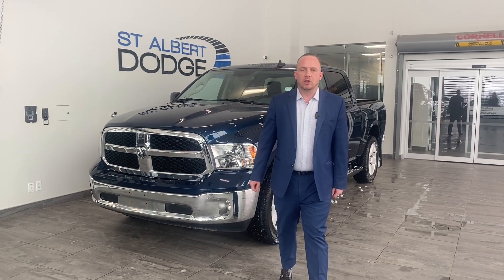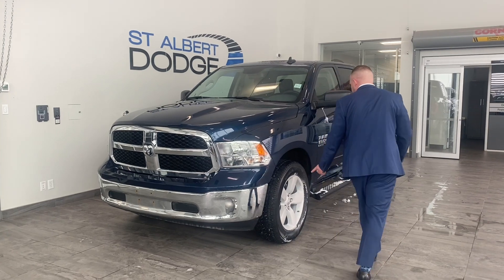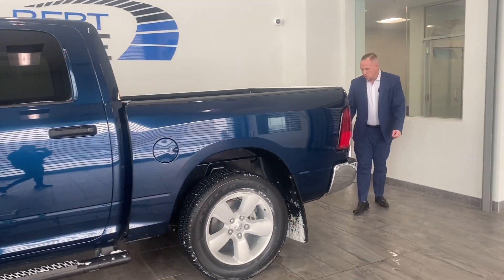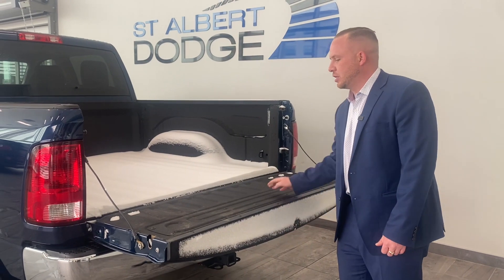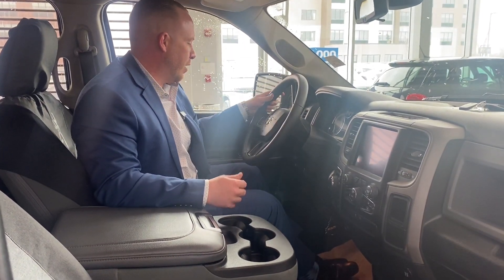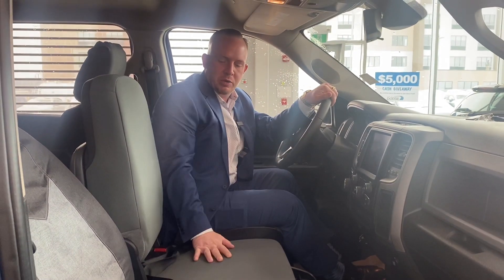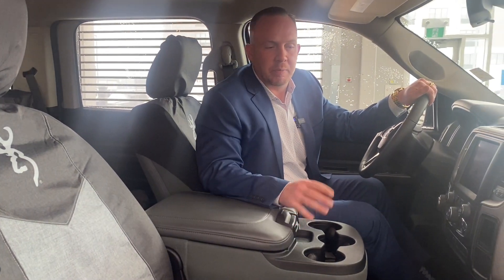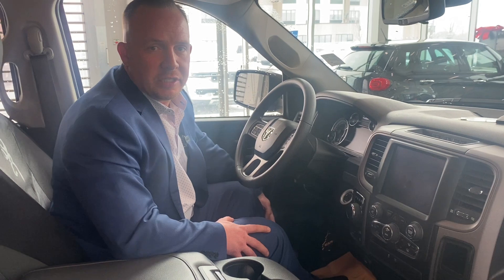2020 RAM 1500 Classic Tradesman | Stock 2R17654A | St. Albert Dodge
Check out this 2020 RAM 1500 Classic Tradesman | Only 23,294 km | Android auto & Apple CarPlay | Back-up camera |

Stock: 2R17623A
VIN: 3C6RR7KGXLG277391

1155 St Albert Trail
St. Albert, AB T8N 7X1
Canada